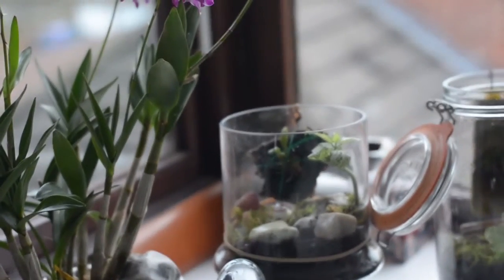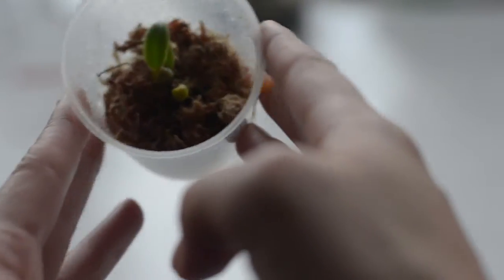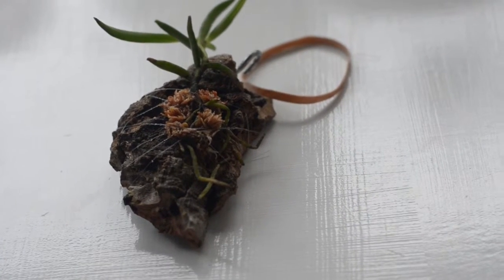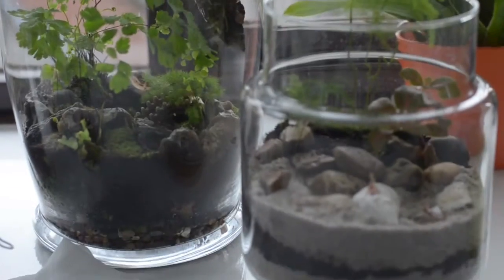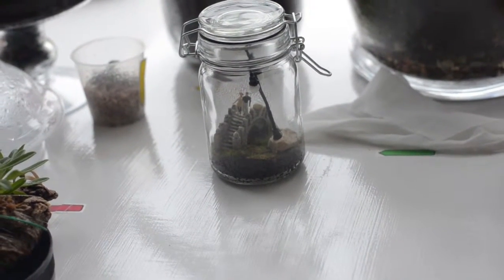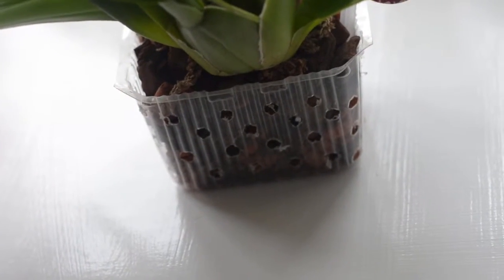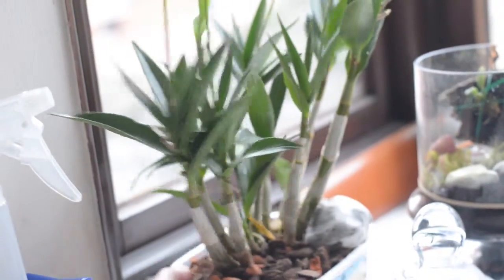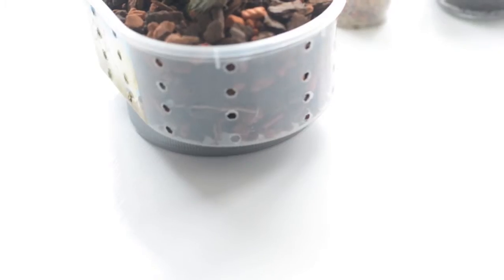Orchids & Terrarium Update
I was away for a very short vacation where I couldn't water my miniature mounted orchids, but they were okay for 5 days without water as long as the terrarium tops were shut and pulled away from the windows. I kept the masdevallia in an open plastic box with pebbles and water at the bottom (for humidity).